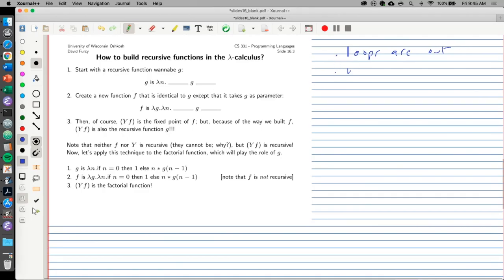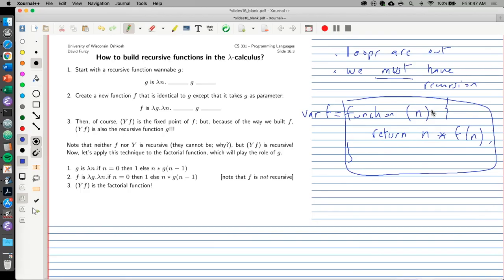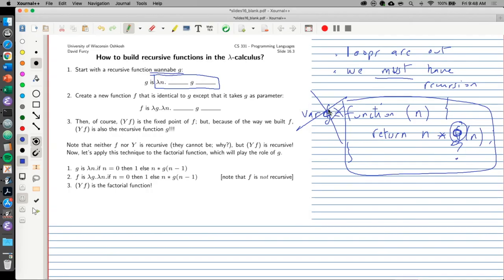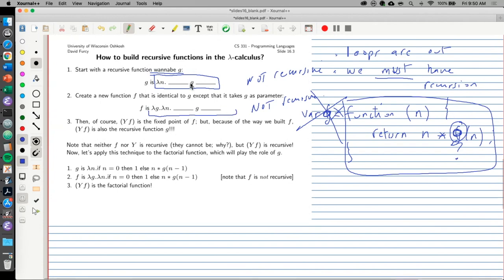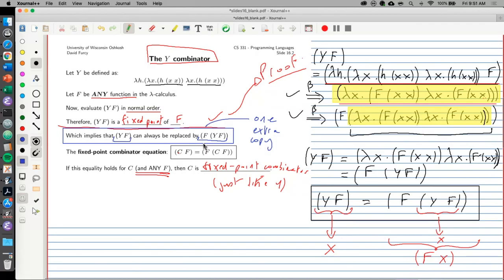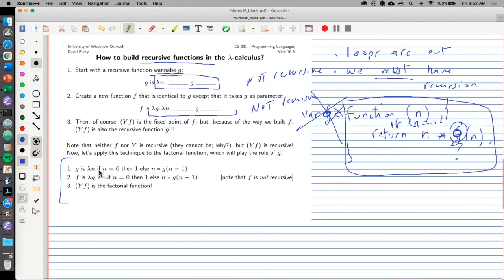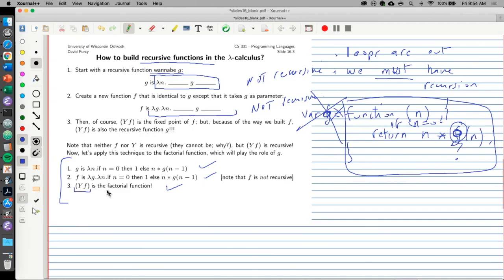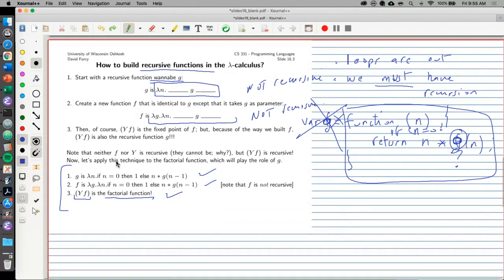[BYOPL:L13c] How to use the Y combinator to simulate recursive calls in the lambda calculus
We describe a three-step process that allows us to implement any recursive function in the lambda-calculus. The third step of this process crucially uses the Y combinator.